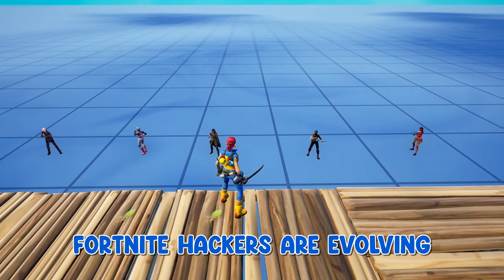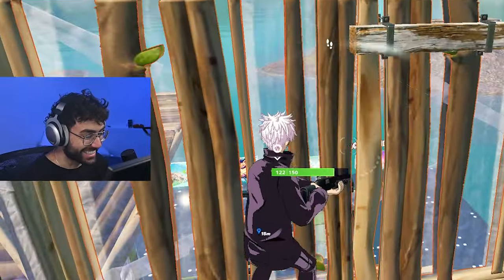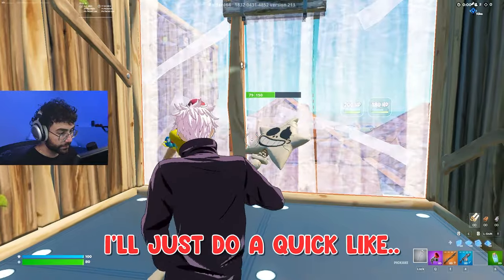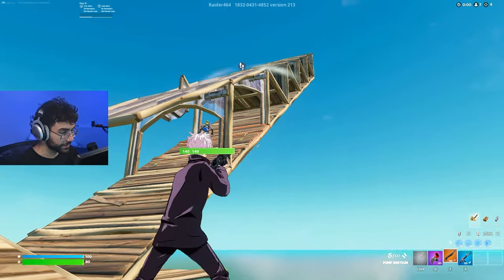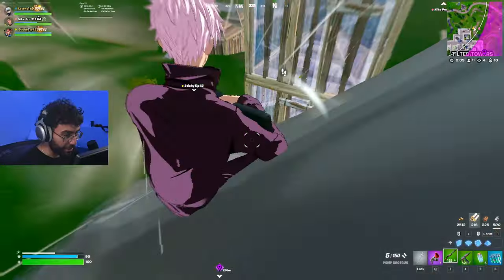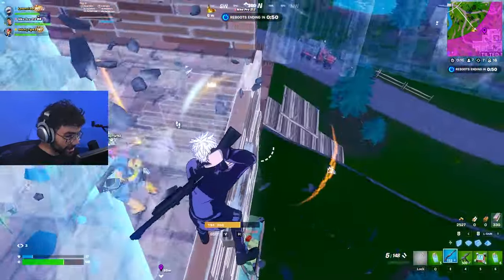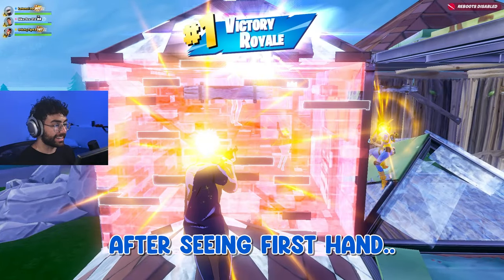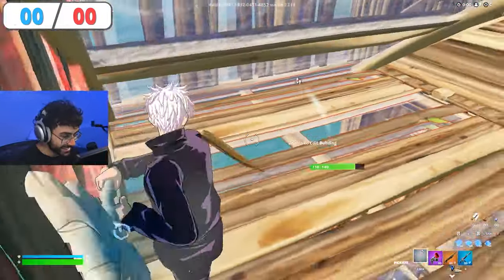Bro has Piece Control Hacks 💀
EXPOSING Piece Control Hacks 💀